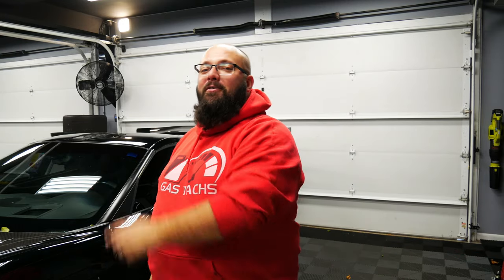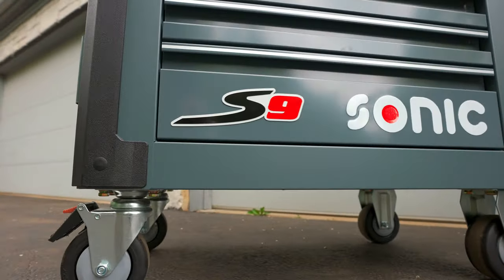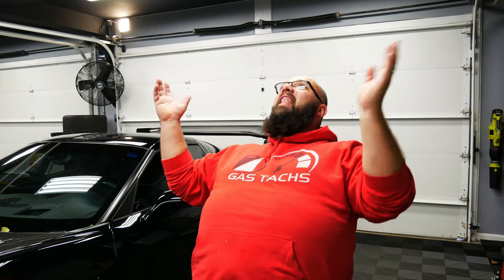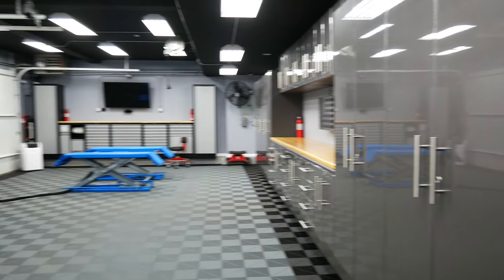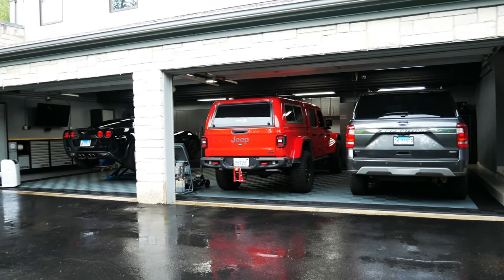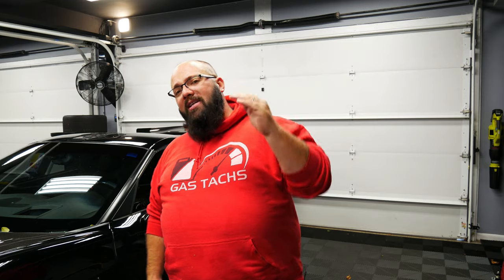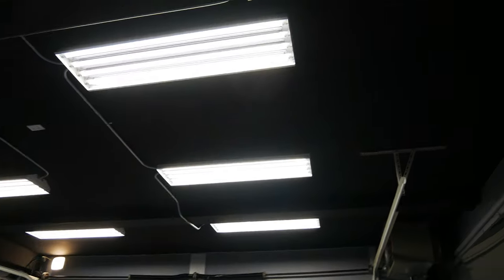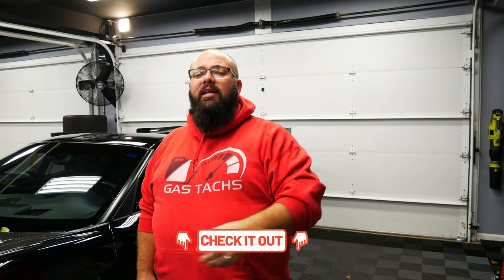The Brightest Garage Lights on the Market: 180,000 Lumens!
Are you tired of working in a dimly lit garage? Look no further - our "Brightest Garage Lights" are here to save the day! With 180,000 lumens of light, these lights will provide you with the brightness and visibility you need to get the job done. In this video, we compare our lights to other products on the market, and we demonstrate the impressive brightness and durability of our lights. We also discuss the benefits of upgrading to 180,000 lumen garage lights, including improved visibility, safer working conditions, and increased productivity. Your support helps us continue to create valuable content, and we appreciate your support!

✅ RV Supplies & Discounts
🛒 Gas Tachs Garage Store

Brands That Have Showed their Support to Gas Tachs
Use the links below or the code attached to Save $$$

 🙏The above links DO NOT cost you any extra but they do help support he channel so THANK YOU!

✅ Who is Gas Tachs
Trying to Build Your Dream Garage? Wondering what the Best Garage Cabinets are? Which Car Lift is the best for your home Garage? Have you looked at Sonic Tools, QuickJack, New Age Cabinets, Craftsman, ICON, Twin Busch and still don't know what to buy? Here on Gas Tachs, we will show you How to build the Perfect Garage!
My Name is Warrick, and every house I've lived in I've had a section in my Garage to work on my DIY Projects. Luckily for me, year ago I moved into a new house and I was able to build my Dream Garage!
I watched TONS of YouTube videos to help me Build My Garage, but it seemed like a lot of Bias is put on to what brand people like, not what products are actually good AND at a good price!
Before you build your Dream Garage, buy the best Garage Cabinets, or organize your garage, check out my videos, tips, trick or request a review!
Current Project Jeep Gladiator, Ford Expedition FX4